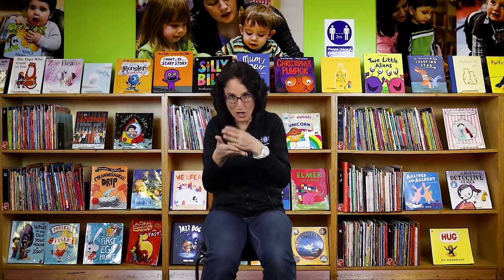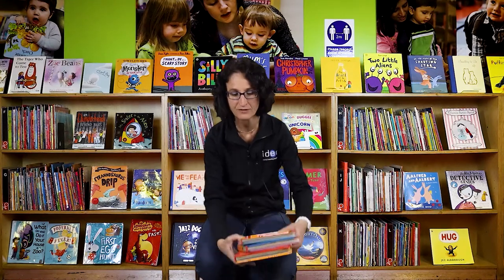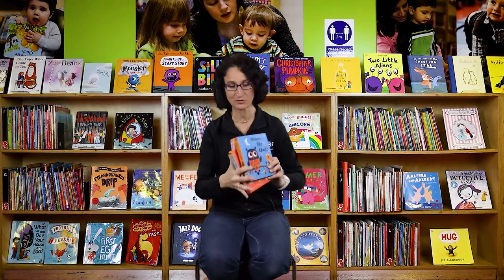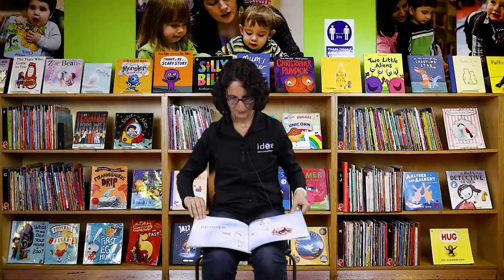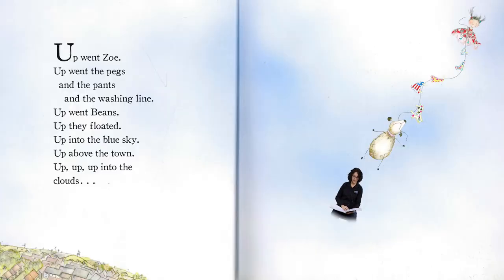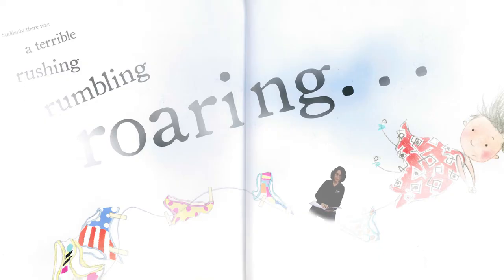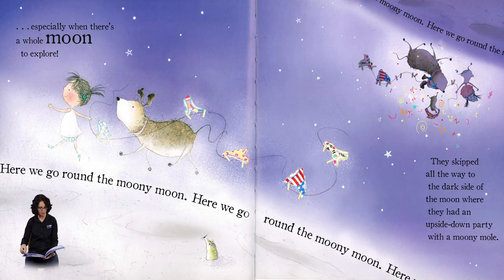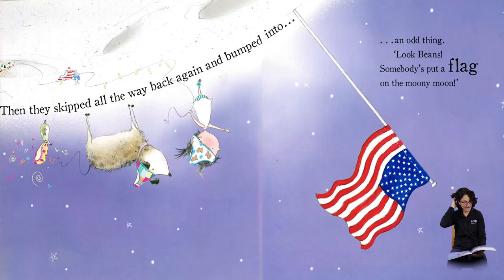Idea Store Story Time - Zoe and Beans Pants on the Moon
Tuesday 24th August 2021

Good Morning, today Clara will be reading 'Zoë and Beans: Pants On the Moon' written and illustrated by Chloë Inkpen and Mick Inkpen. With kind permission from Macmillan Children's Books.

Idea Store is a chain of educational community centres in Tower Hamlets, London. We offer library services, adult education courses, as well as a range of services from health advice to digital support to access council services online.

'Zoë and Beans: Pants On the Moon'
by Chloë Inkpen and Mick Inkpen
With kind permission from Macmillan Children's Books